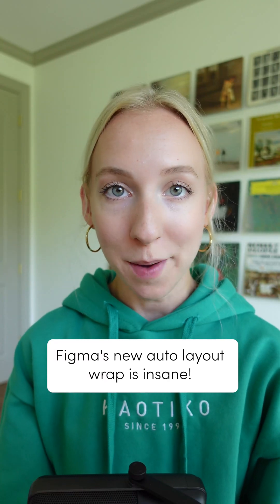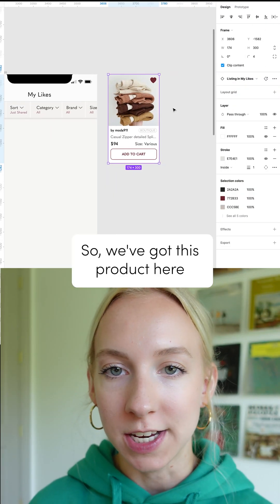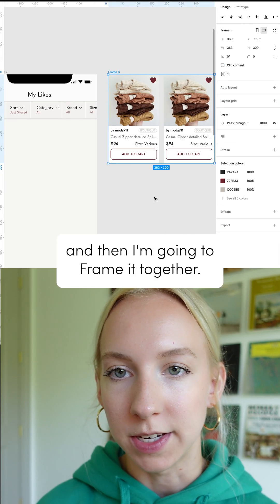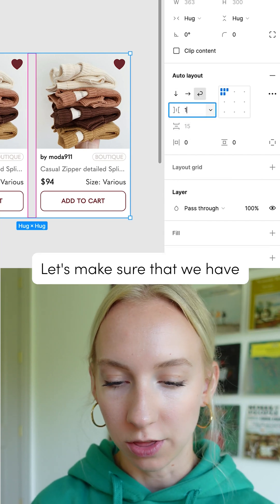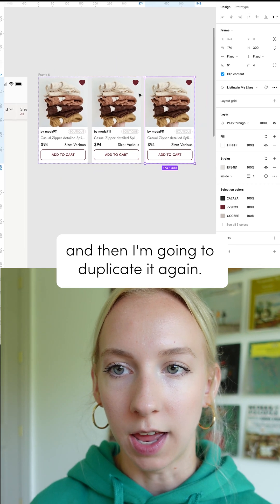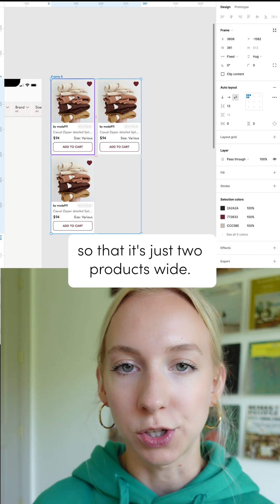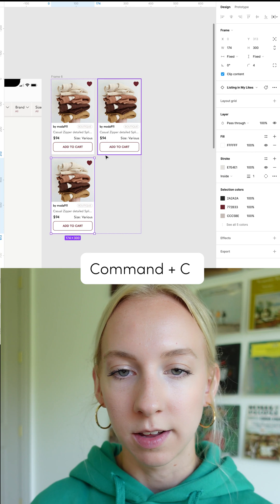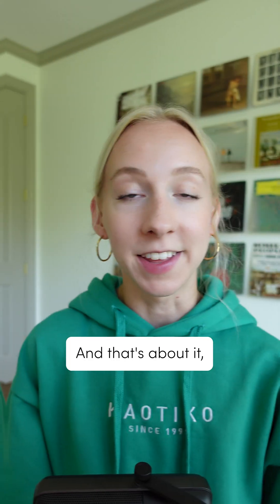Figma’s New Auto-layout Wrap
What to learn to build responsive websites Figma?